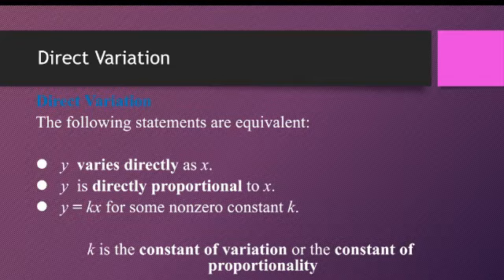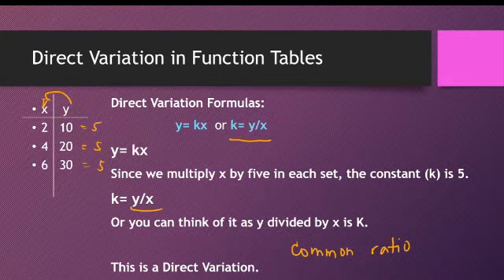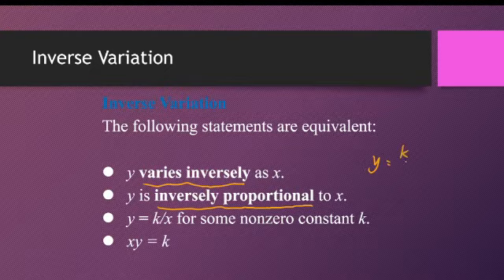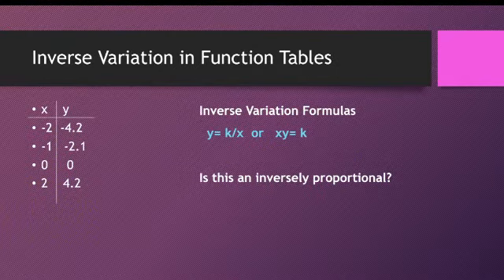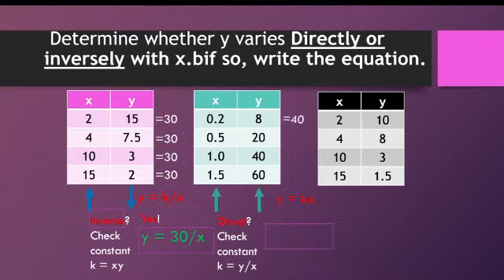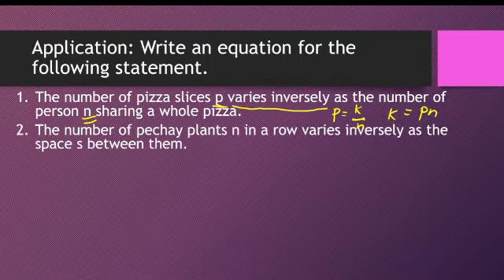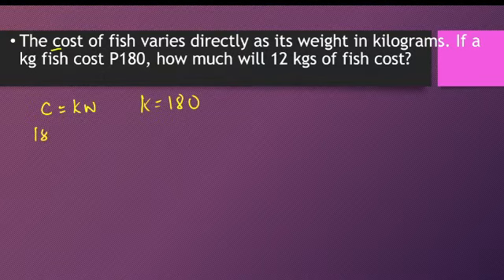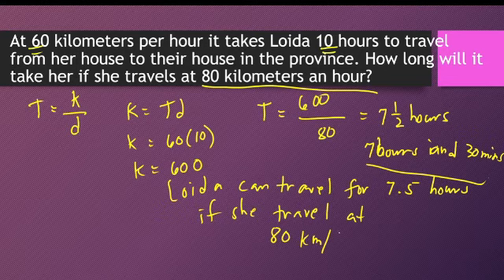Mathematics 9 || Direct and Inverse Variation || Taglish